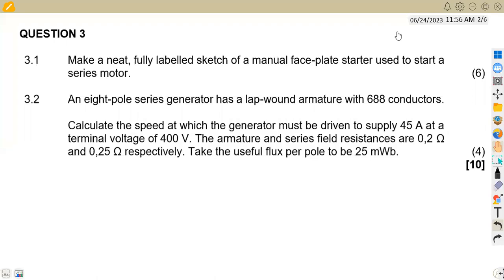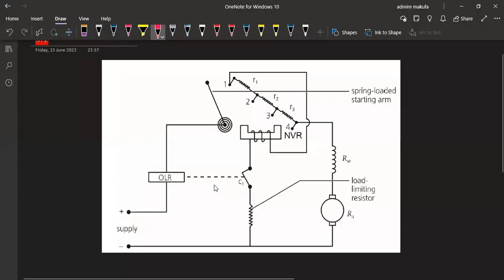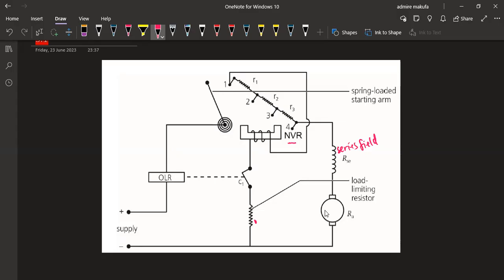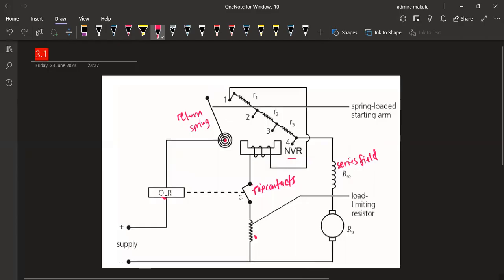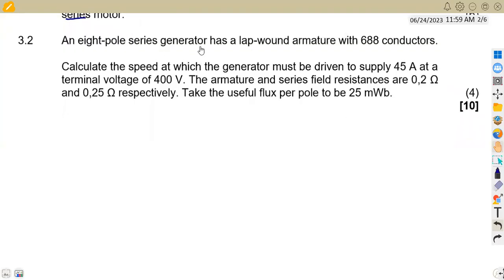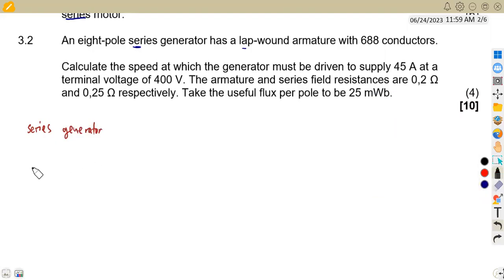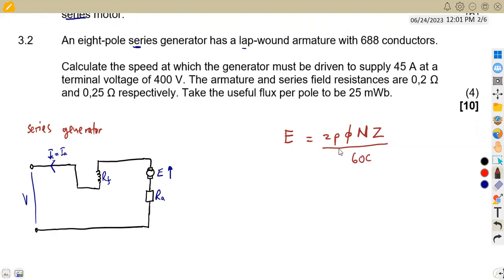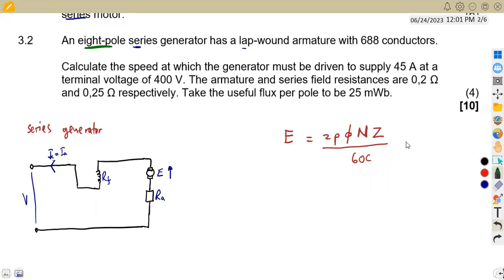Electrotechnology N3 DC MACHINES AUGUST 2022 Question 3